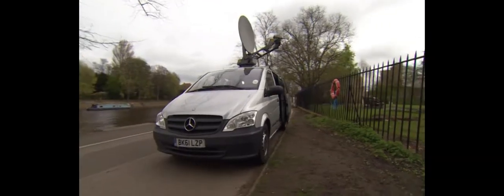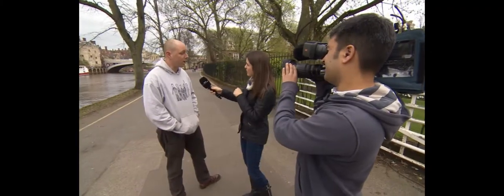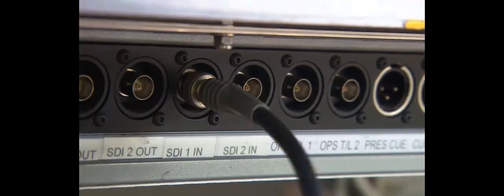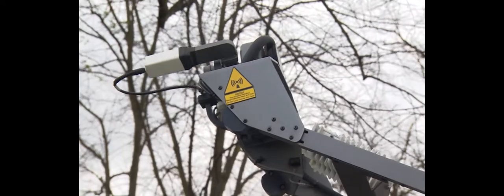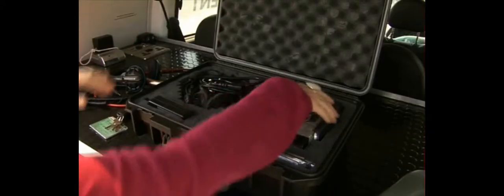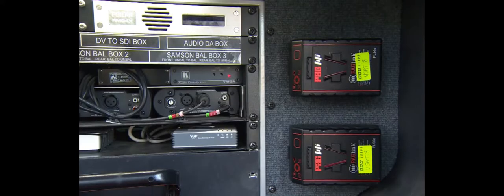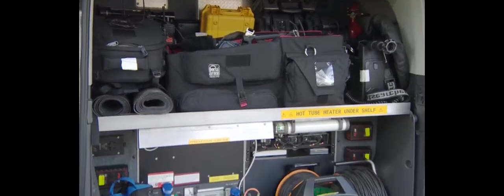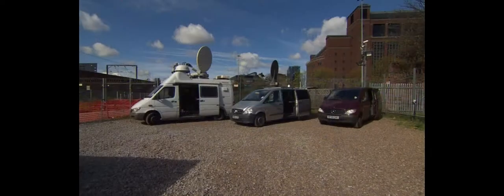VSAT holding film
Temporary film for pre-comms on the VSAT
Awaiting new shots to make a finalised version.